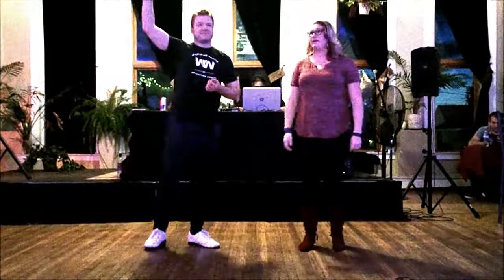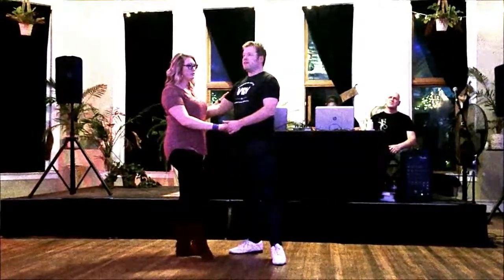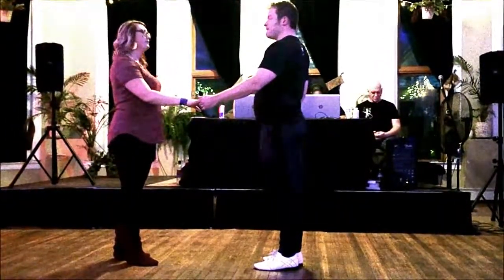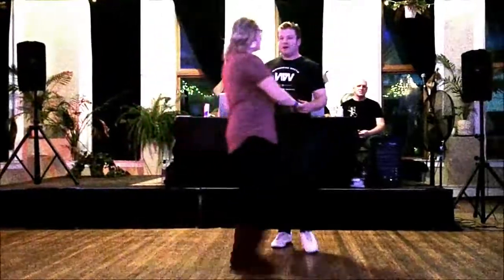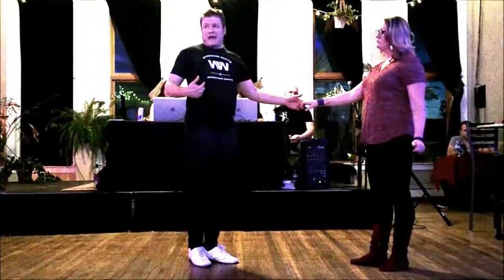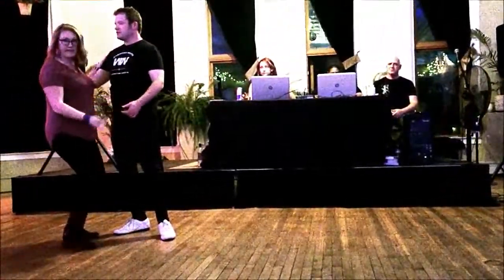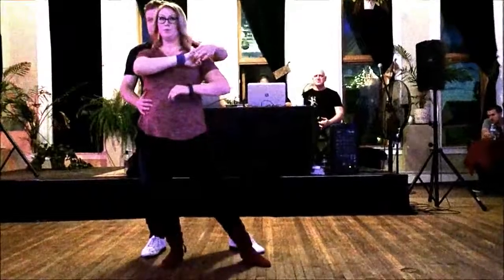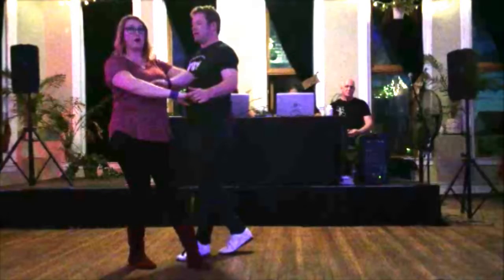WCS Blues Fusion Terra and Jonathan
West coast swing, Blues fusion workshop lesson by Terra Summers and Jonathan Prichard at The Savoy, Denver, hosted by CM Dance, on June 3, 2017.  Was very well attended, and fun getting to meet some Blues dancers.